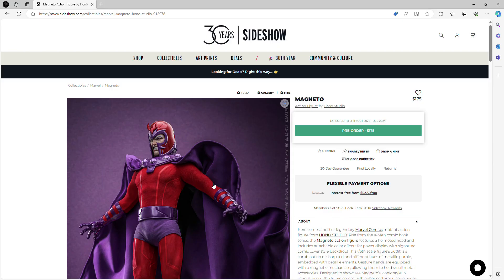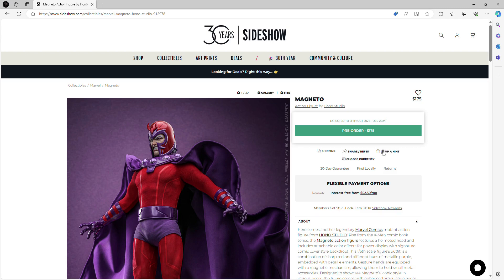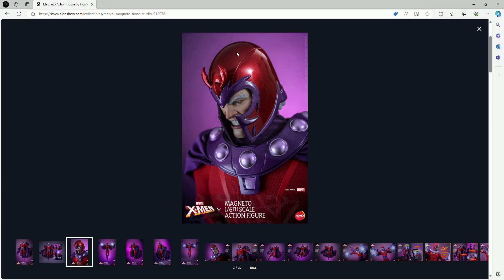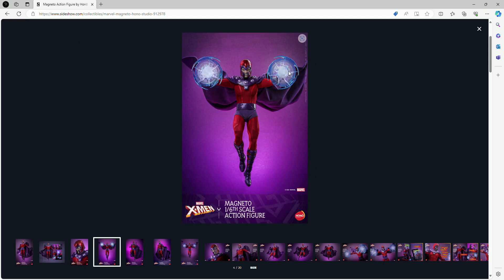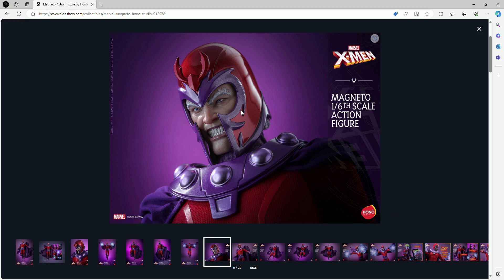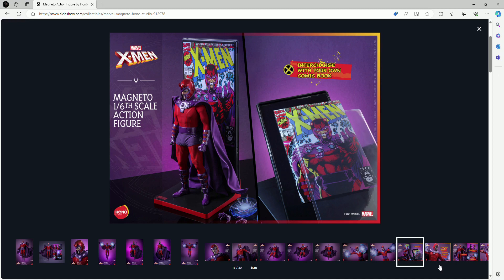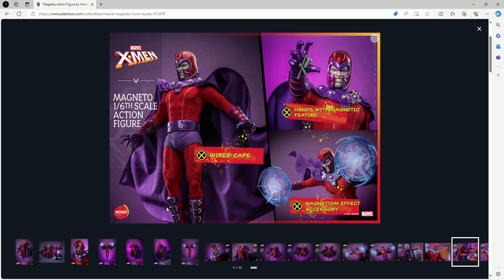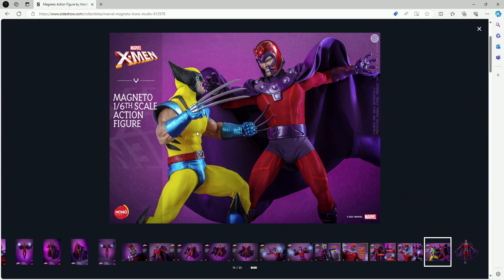Hono Studios Magneto from X-Men Figure Preview - Order 66 Collections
Hono Studios Magneto from X-Men Figure Preview